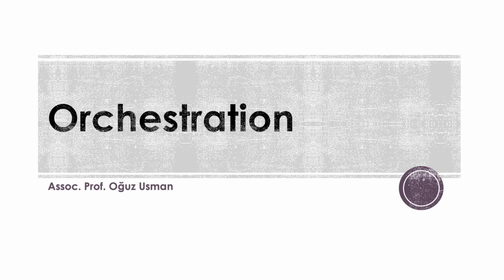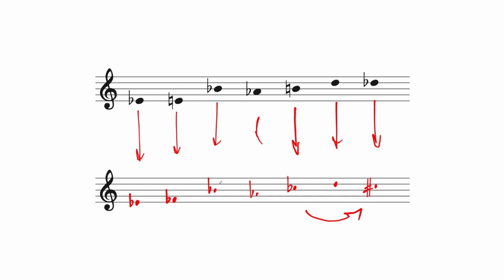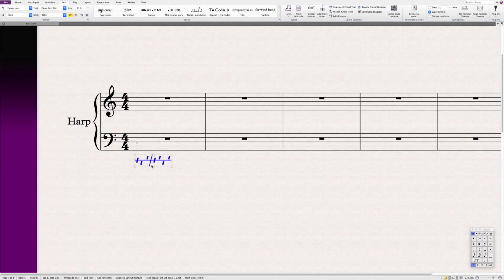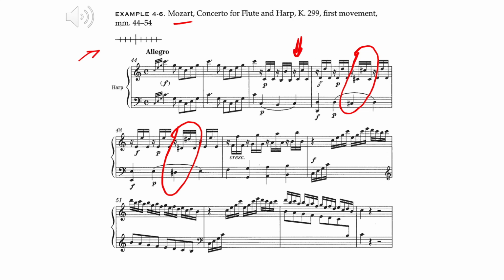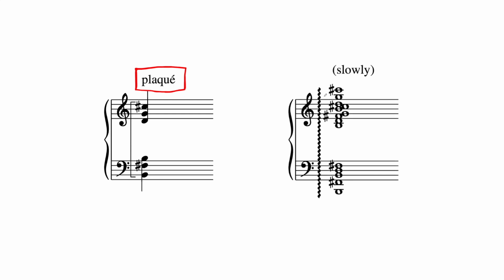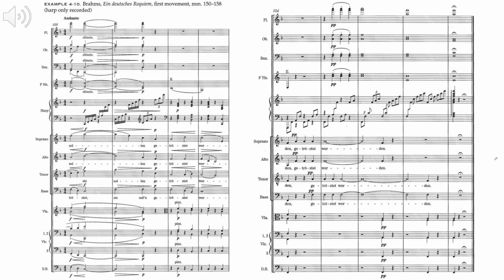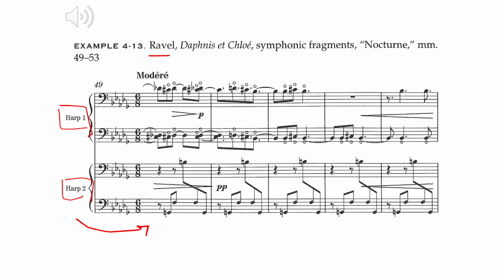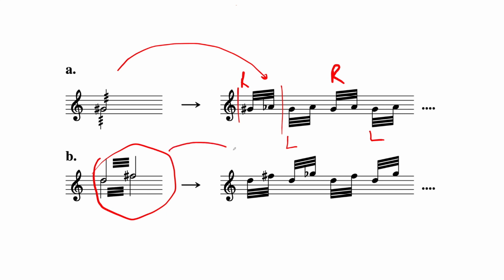Orchestration - Lesson 12 - Harp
This video introduces the harp, which is one of the most interesting instruments of the orchestra.